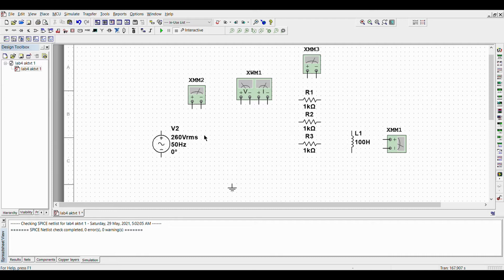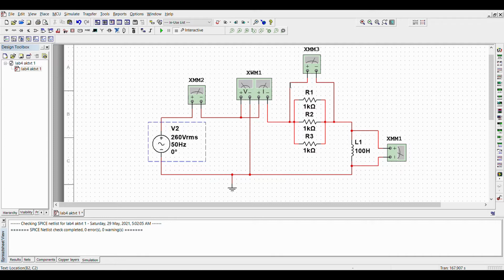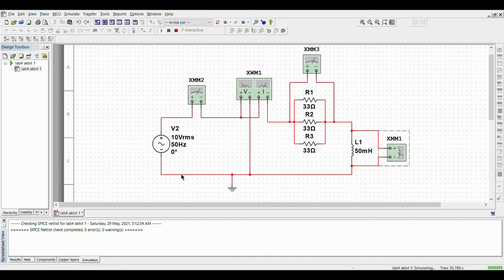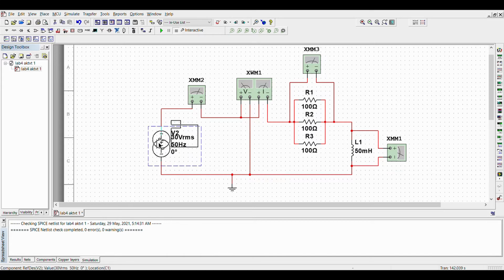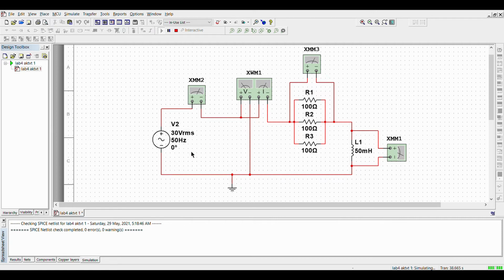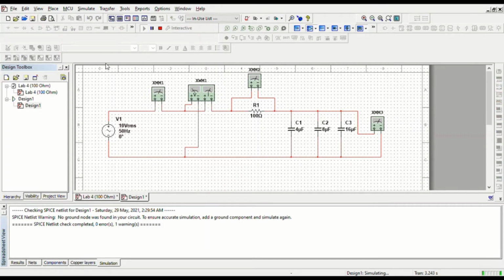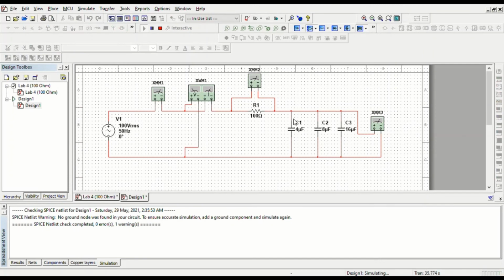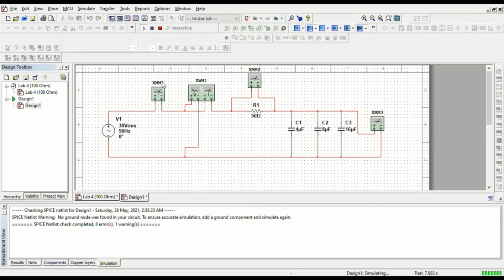Series RL and RC circuit video presentation and demonstrate